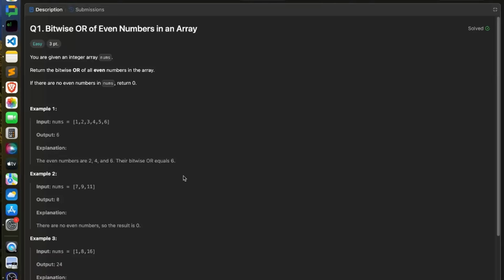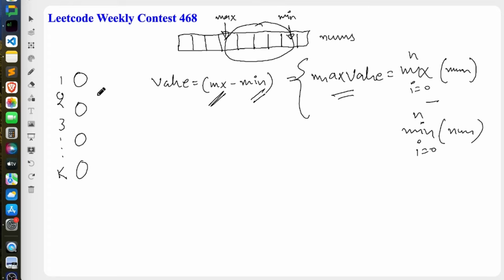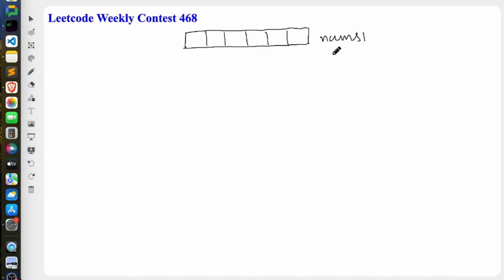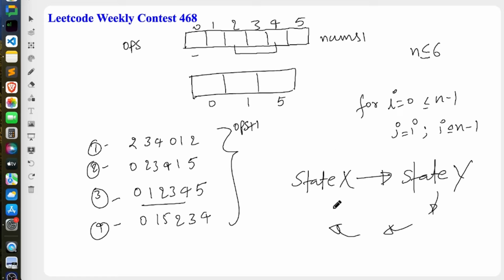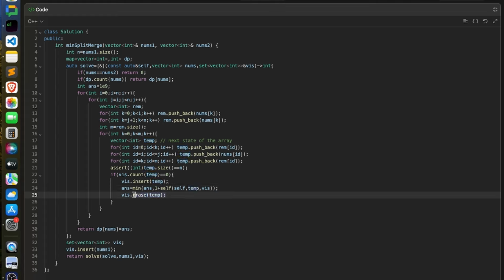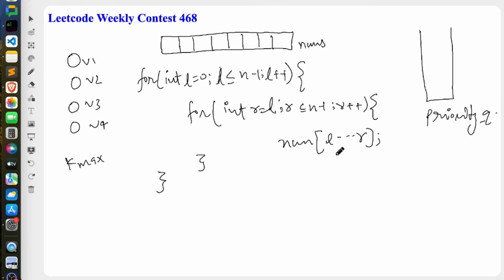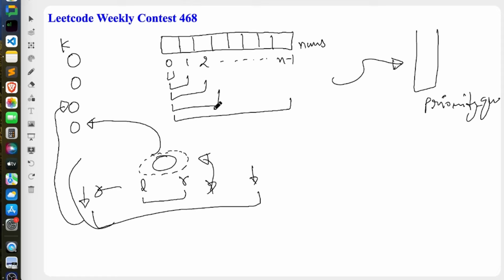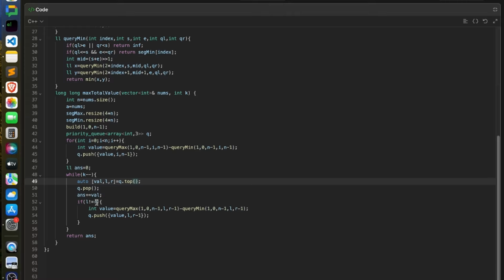Leetcode Weekly Contest 468 || Segment Tree, RMQ, DP || Q1, Q2, Q3, Q4 Solution Explained C++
Q1. Bitwise OR of Even Numbers in an Array (Easy)
Q2. Maximum Total Subarray Value I (Medium)
Q3. Split and Merge Array Transformation (Medium)
Q4. Maximum Total Subarray Value II (Hard)

In this video, I have explained step-by-step in detail the all four problems A, B, C, D from LeetCode Weekly Contest 468. This guide includes efficient approaches, detailed code walkthroughs, and valuable tips to help you tackle each problem with confidence.

Time Stamp
00:00 Q1
00:32 Q1 Solution Code in C++
01:14 Q2
02:13 Q2 Approach Explanation
05:03 Q2 Solution Code in C++
05:43 Q3
06:44 Q3 Dry Run with Test Case
08:42 Q3 Approach Explanation
11:44 Q3 Solution Code in C++
17:52 Q4
18:53 Q4 Approach Explanation
27:53 Q4 Solution Code in C++

Leetcode 468
Maximum Total Subarray Value
3688. Bitwise OR of Even Numbers in an Array
3689. Maximum Total Subarray Value I
3690. Split and Merge Array Transformation
3691. Maximum Total Subarray Value II
C++ Leetcode
Dynamic Programming
GCD
Greatest Common Divisor